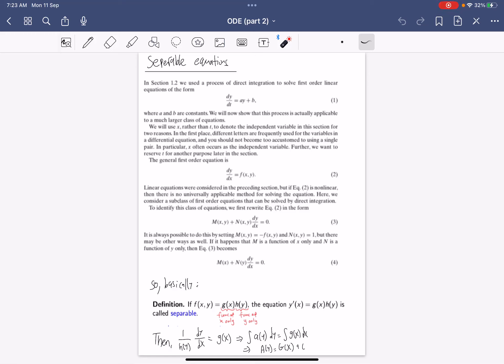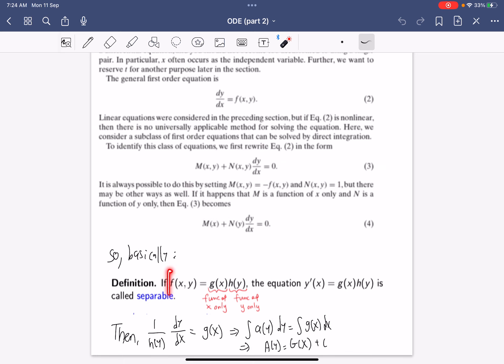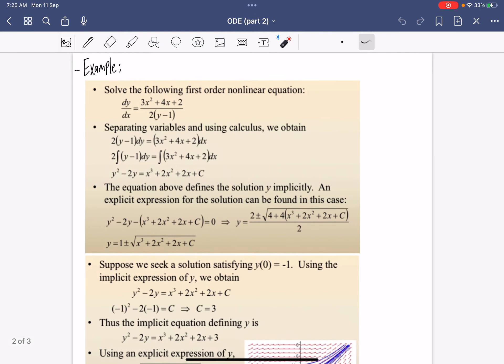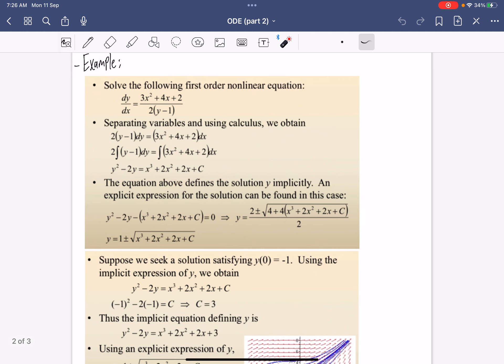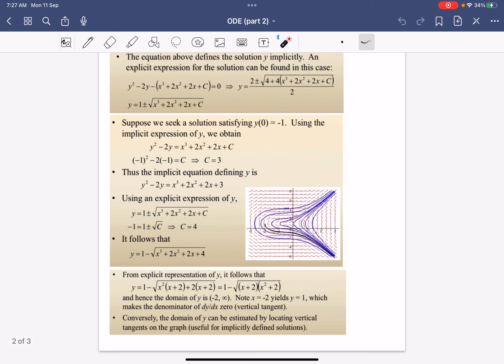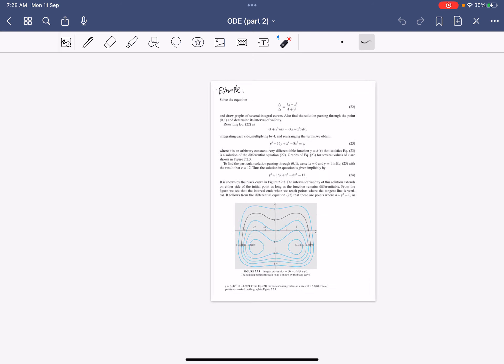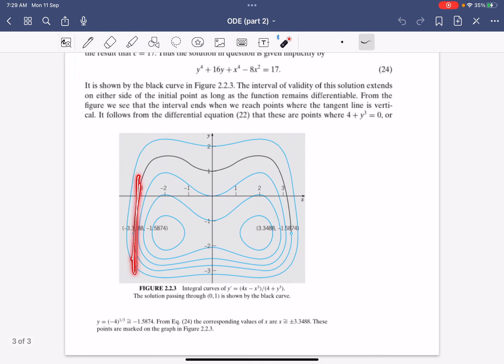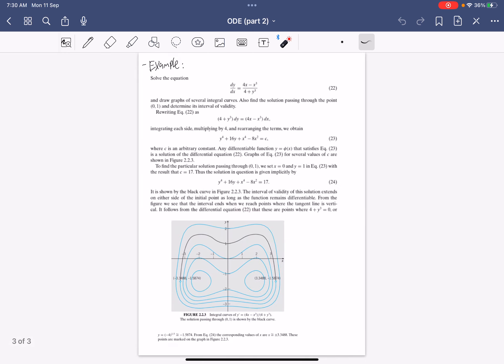Ordinary Differential Equation - Lesson 2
Recommended courses on WSQ Statistics Course
1. WSQ - Statistics Fundamental Training for Beginners

1. Statistics Fundamental Training